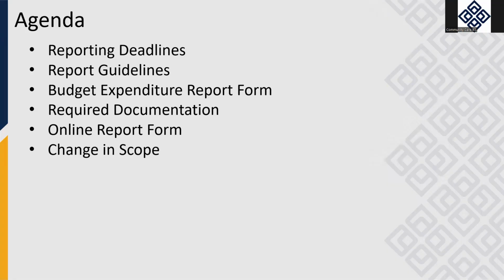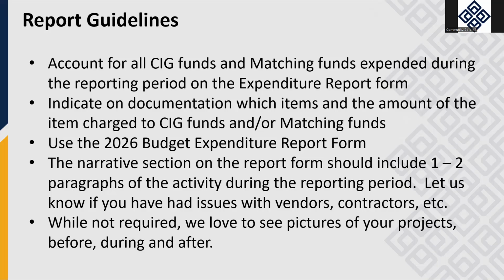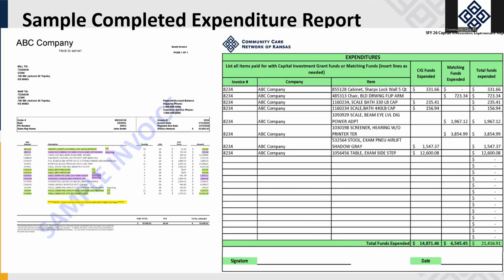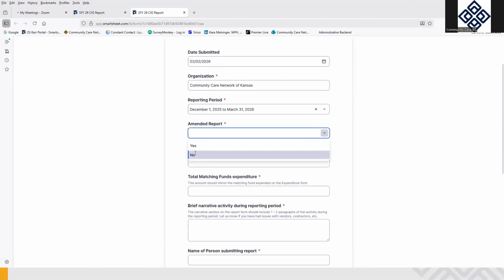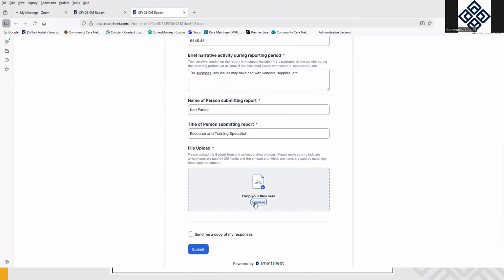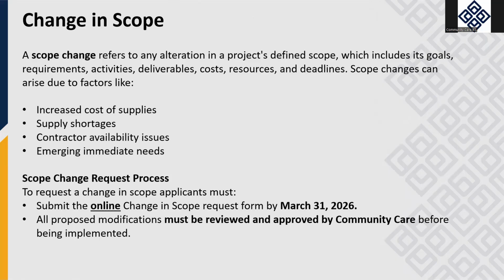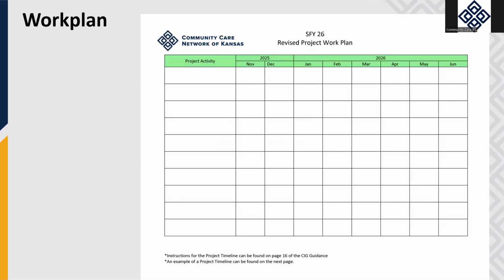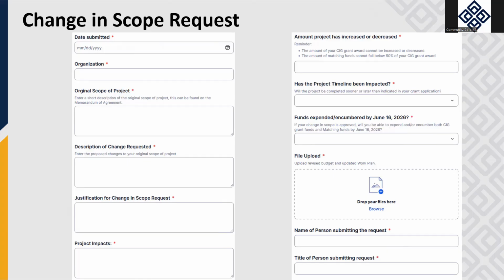2 2 26 CIG Post Award TA Training